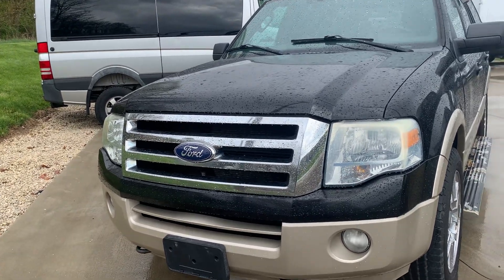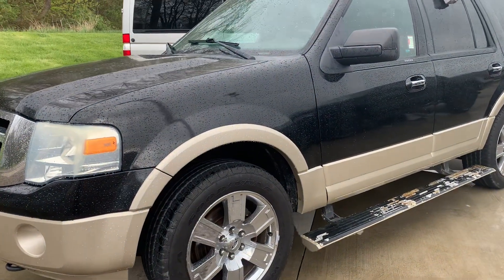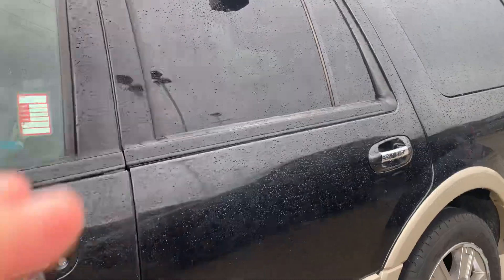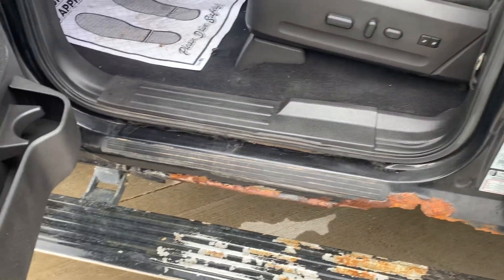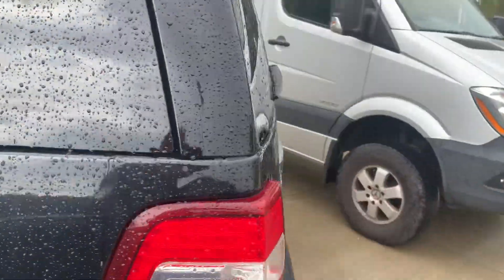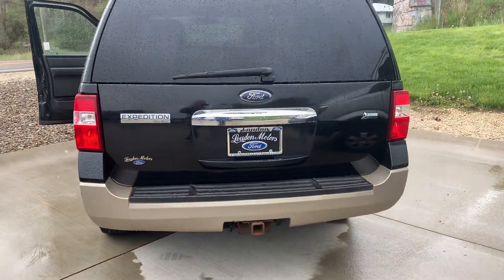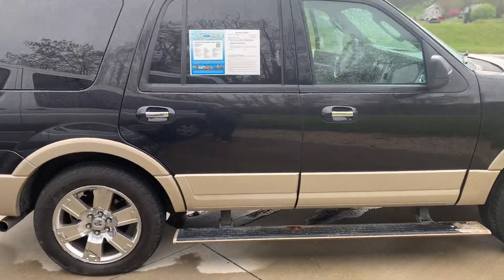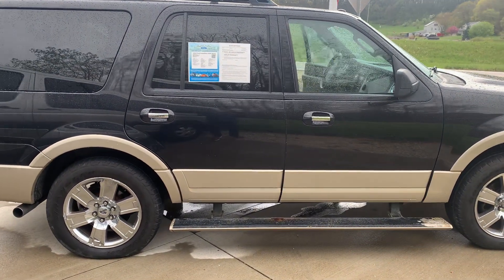April 24, 2023